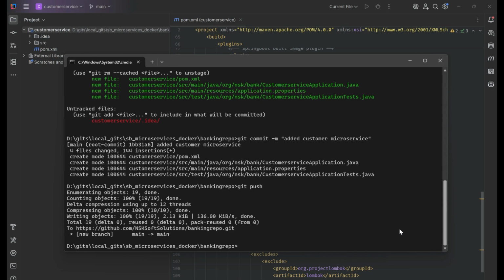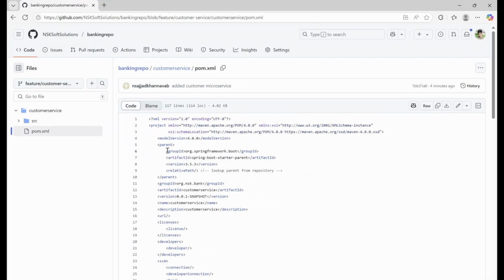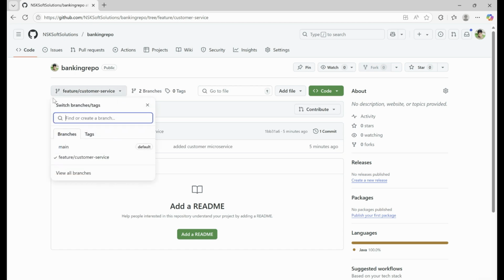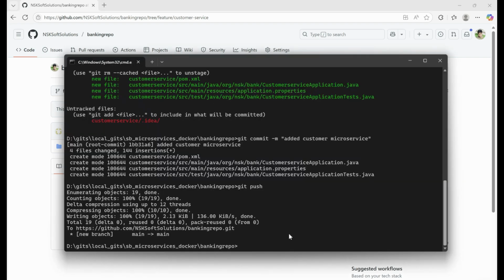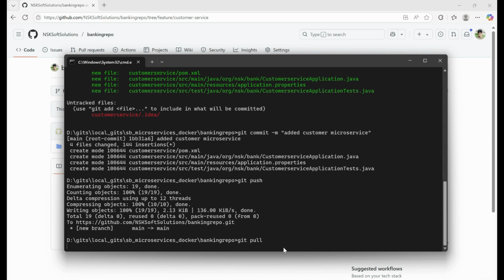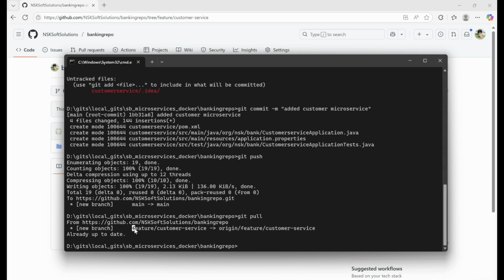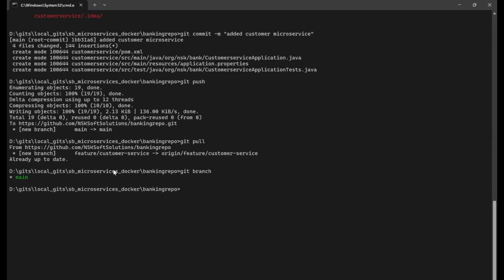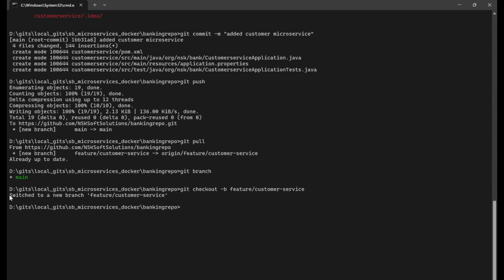11. 🔥 Create & Switch to feature/customer-service Branch in Git | Step-by-Step for Java Devs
commands used:
# Create and switch to new branch
git checkout -b feature/customer-service

# Push new branch to remote and set upstream
git push -u origin feature/customer-service
Master Git branching like a pro! 🚀 In this video, we’ll show you how to create a new branch feature/customer-service and push it to a remote repo 🌐. Perfect for Java developers working with Spring Boot, Microservices, and Docker 🐳. Boost your productivity and Git confidence 💪. 🎯